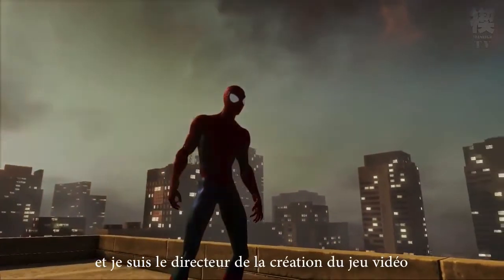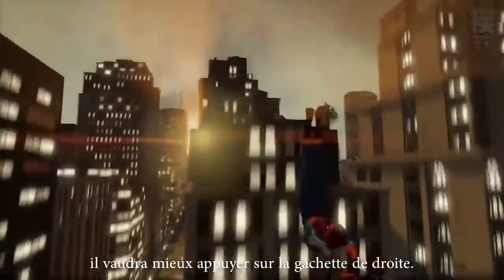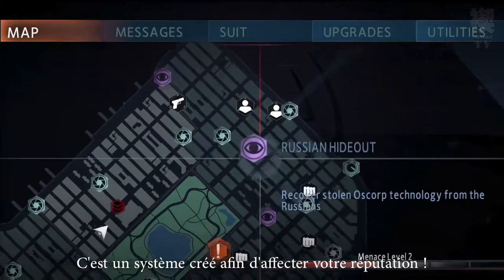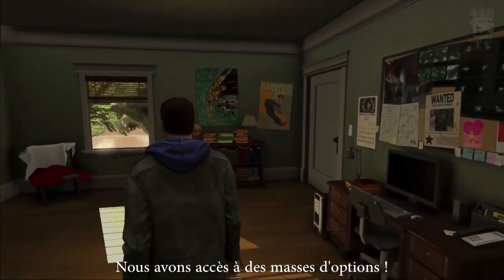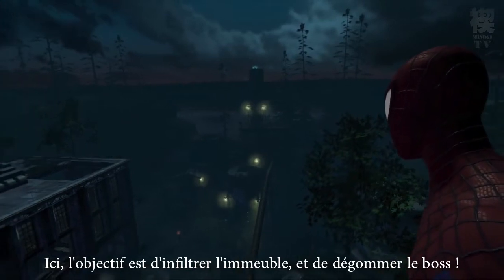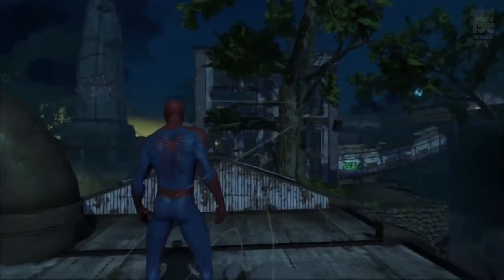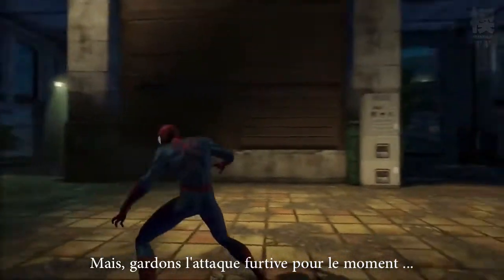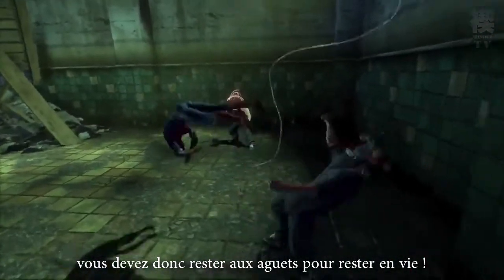The Amazing Spider-Man 2 - #01 Walkthrough VOSTFR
Vidéo test du jeu vidéo "The Amazing Spider-Man 2", présentée par Thomas Wilson